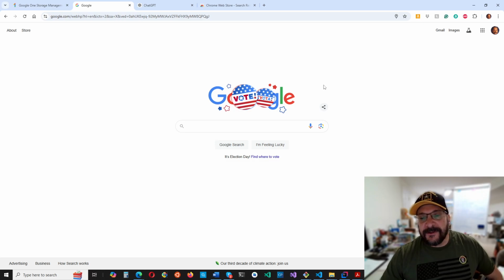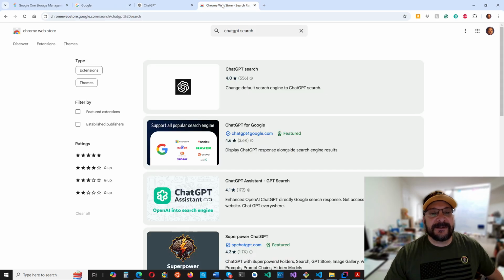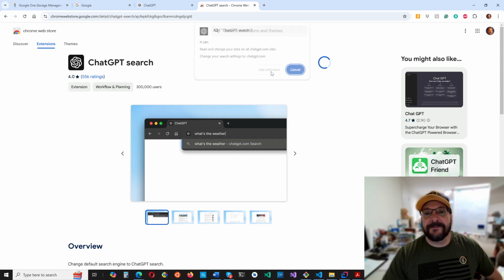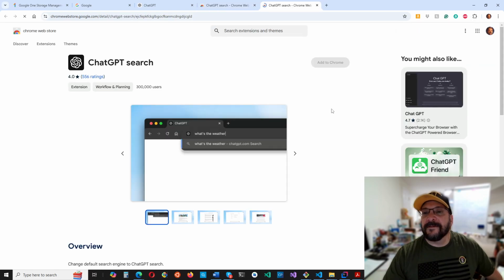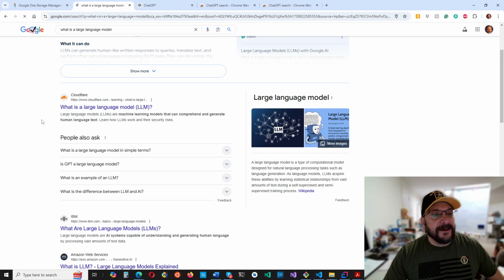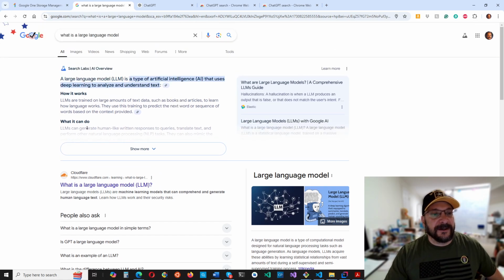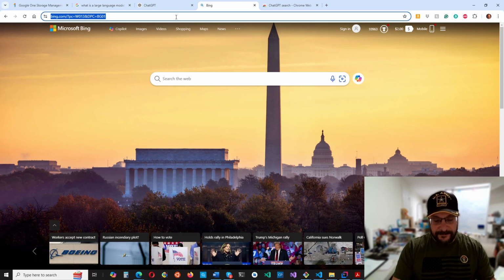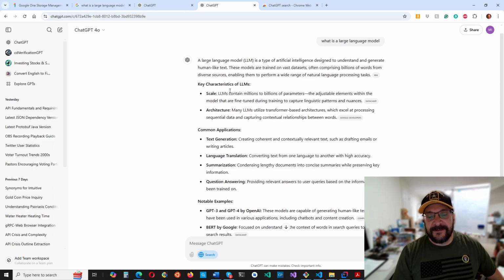How to Switch Chrome to use ChatGPT Search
A short video to walk through installing and enabling the ChatGPT Search extension in Chrome!